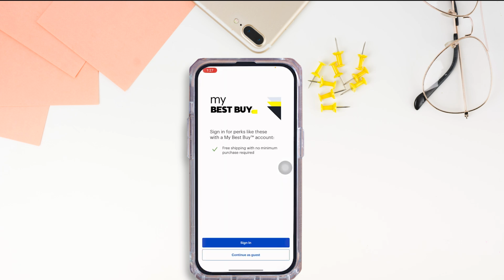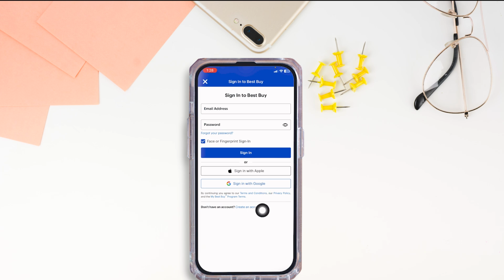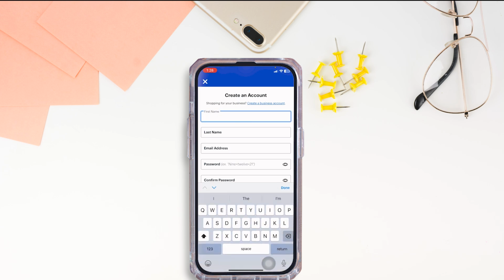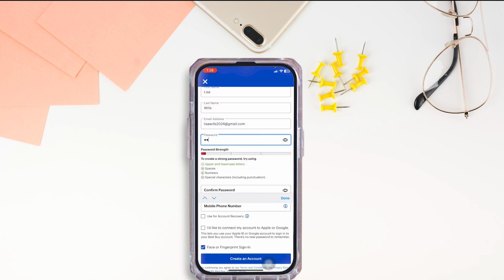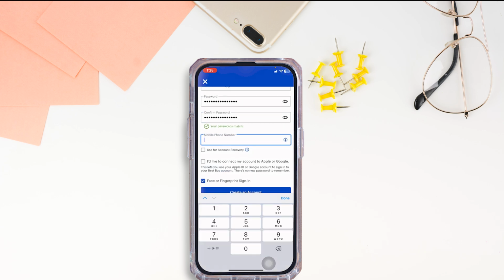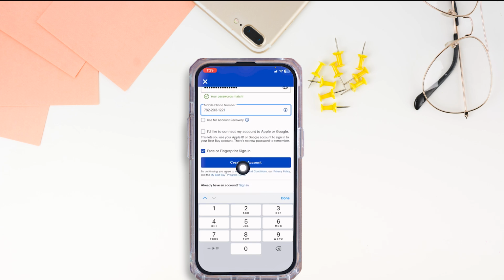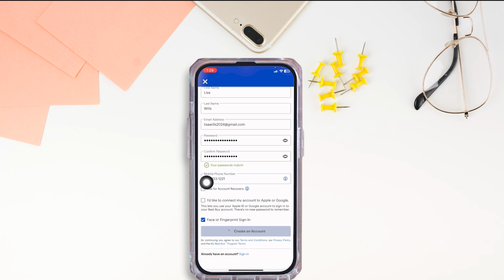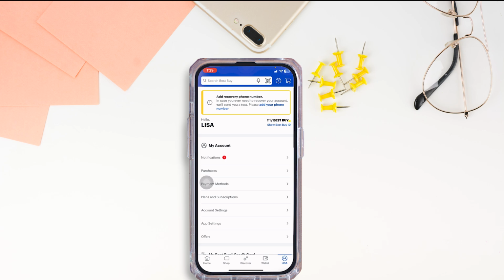How To Create Best Buy Account 2024? BestBuy Sign Up & Account Registration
🚀💻 How To Create Best Buy Account 2024 | BestBuy Sign Up & Account Registration | Best Buy Tutorial

Get started with your Best Buy shopping experience by creating an account with this step-by-step guide for 2024. Learn how to sign up and register your account quickly and easily.

In this video:
0:00 - Introduction
0:05 - How to create an account in Best Buy?

Follow these steps to sign up for a Best Buy account, including navigating to the Best Buy website, entering your personal information, and setting up your account details. Ideal for new users who want to access exclusive deals, track orders, and manage their shopping preferences.

Start shopping at Best Buy by creating your account with this comprehensive guide for 2024!